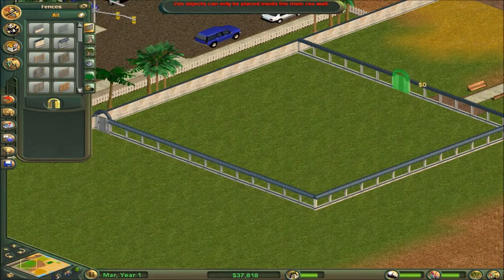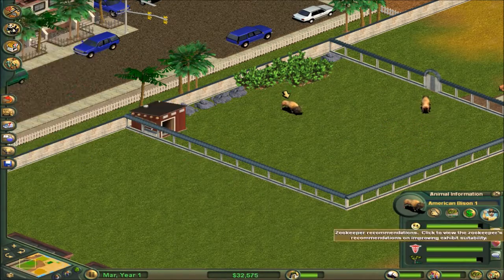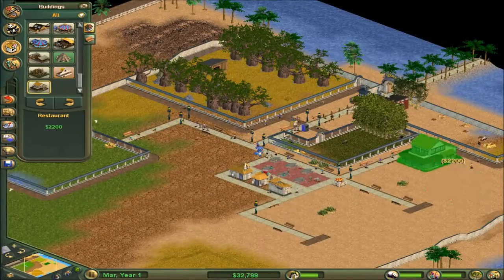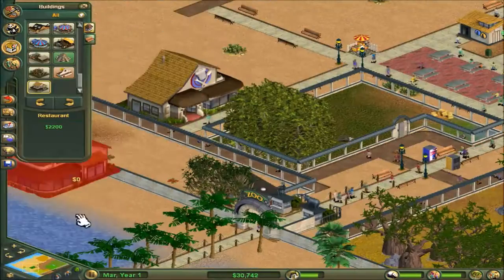Zoo Tycoon - Seasideville Zoo (Scenario 2)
It's more of the same, this time with more exhibits. Animal happiness reaches 99 for most of the game and guest happiness wasn't too far behind (93). The latter of those is quite rare.